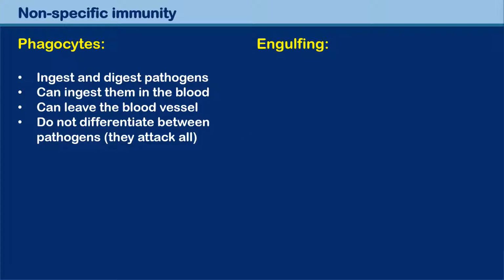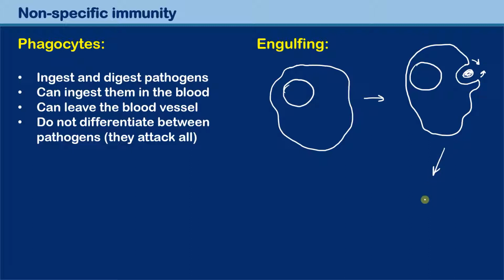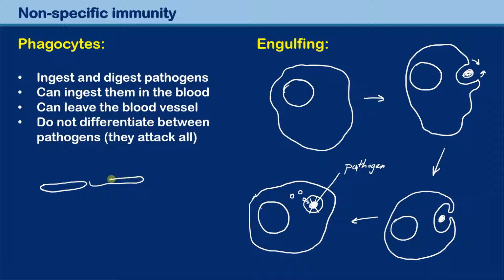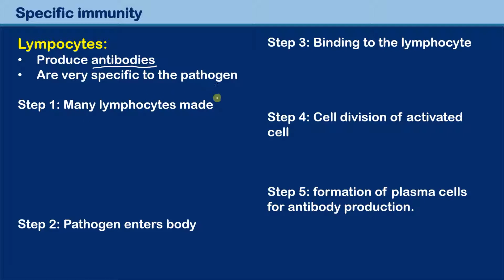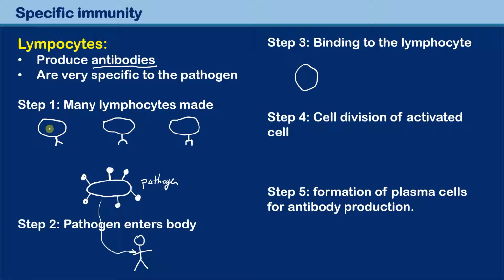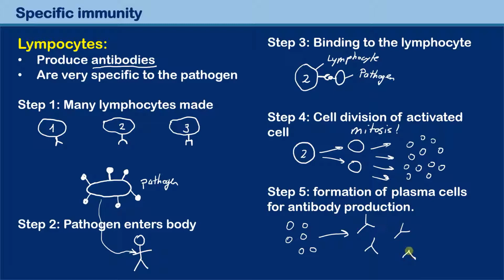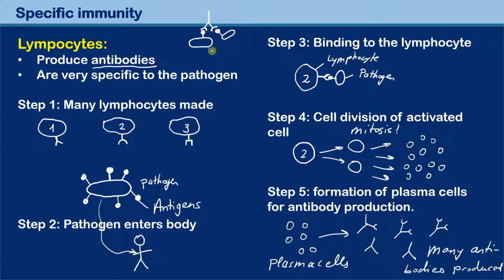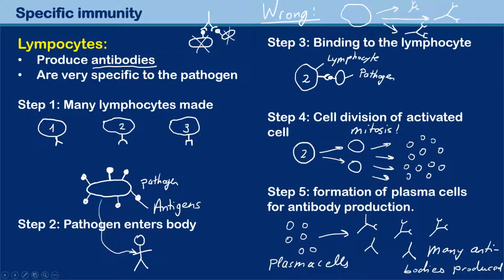defence types of immunity